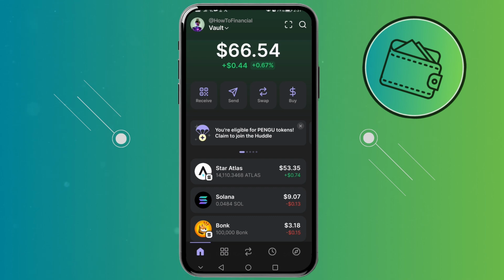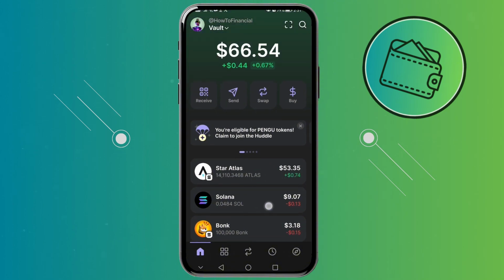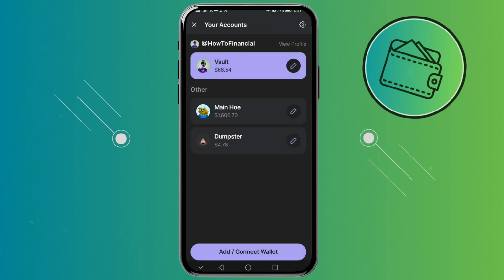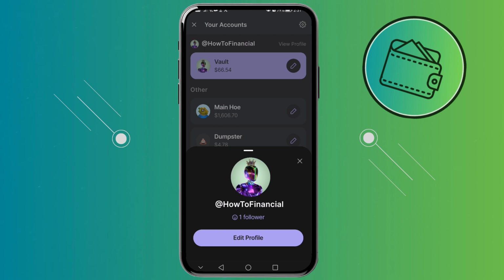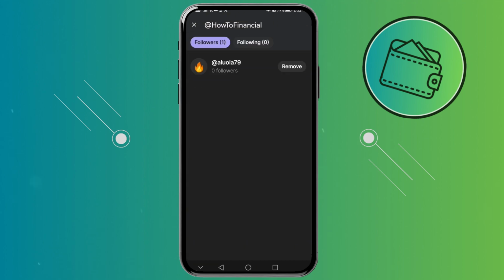How To See Your Followers On Phantom Wallet- Check Your Followers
How do I see who is following me on Phantom Wallet? In this video tutorial, I’ll show you how to check your phantom wallet followers. Enjoy!